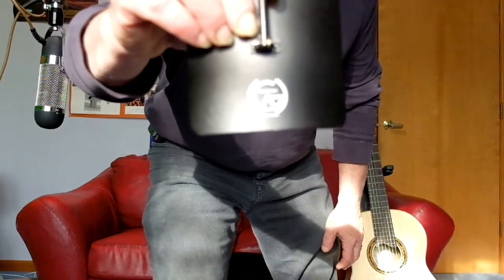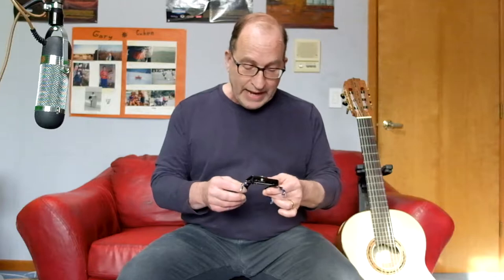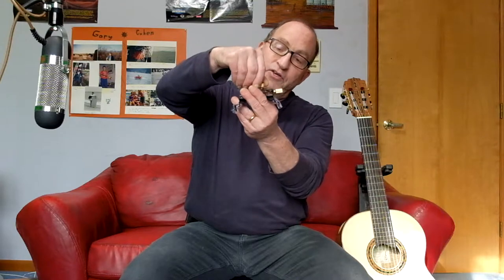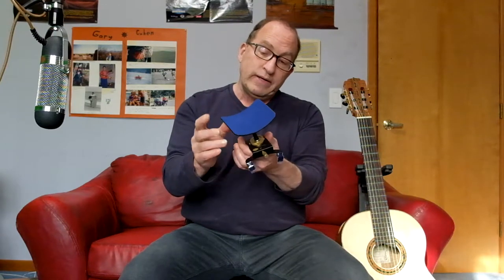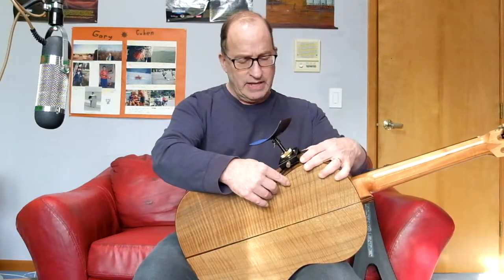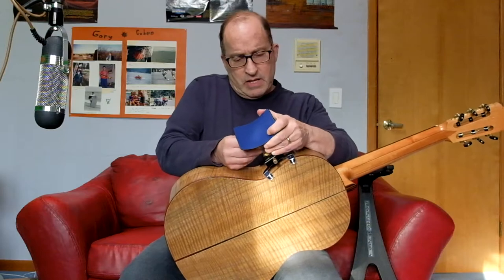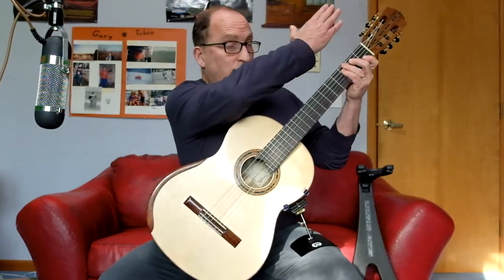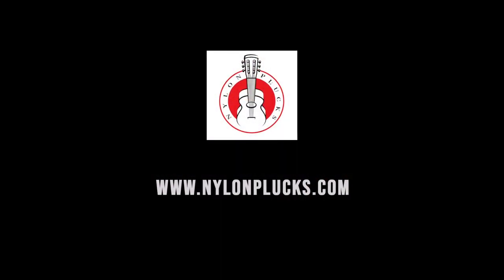Better than the Murata? New Woodside Guitar Support Review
Classical guitarist Mark Cohen reviews the new Woodside guitar support. Mark discusses the various types of guitar supports out there - cushions, clamp-based, magnet-based and suction-based supports. The Woodside support is a clamp-based one comparable to the popular Murata guitar support.

For a detailed review of 7 popular guitar supports over the years,